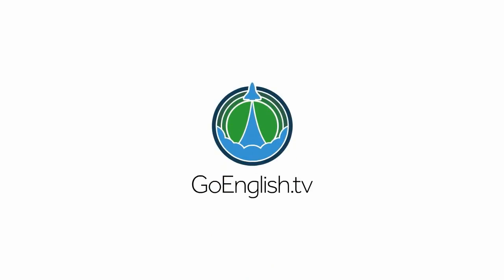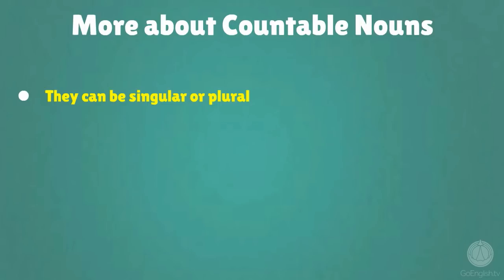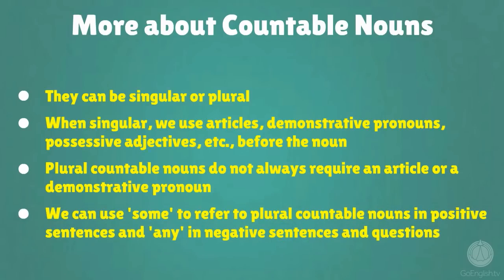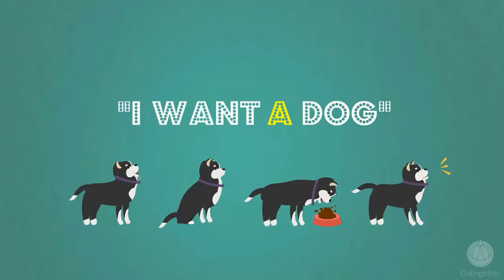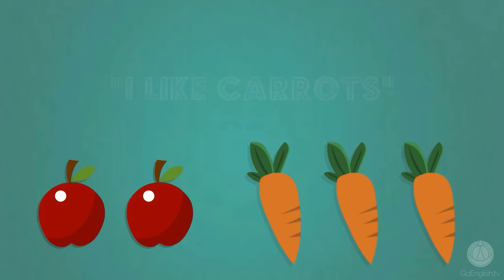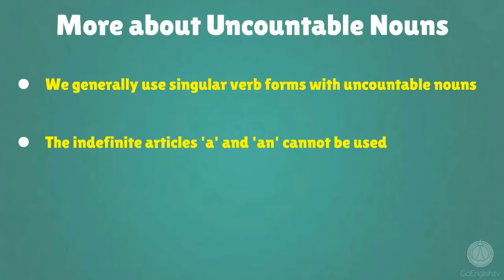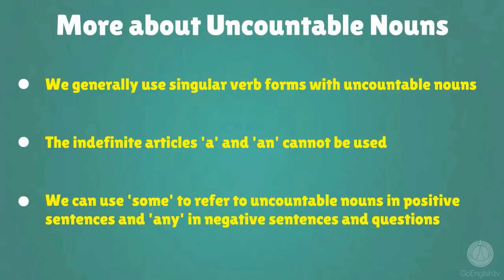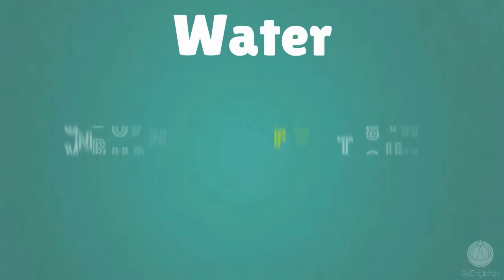Countable & Uncountable Nouns in English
Nouns in the English language can be divided up into two types: countable (sometimes called just count) and uncountable (sometimes just called uncount nouns.)

Countable Nouns
Countable nouns are nouns that can be singular or plural and, as the name suggests, can be counted.

When used in their singular form, we place articles, possessive adjectives, demonstrative adjectives, etc., before the noun. Essentially, it cannot stand alone.

My dogs, The cars, Those birds, etc.

On the other hand, countable nouns in the plural form do not always require an article or pronoun.

We love children, Guitars are expensive, etc.

We use the word 'some' to refer to plural countable nouns in positive sentences and the word 'any' in negative sentences and questions.

We have some copies in the back.
Do you have any pencils?
Let’s look at these different rules using the topic cars:

I miss my car. (Use of a demonstrative adjective)
I like cars. (No article or pronoun)
We have some vintage cars from the 1950’s. (Use of the word some)
I am not selling any cars. (Use of the word any)
And now with horses:

That horse is beautiful.
Horses are sometimes wild creatures.
Some horses are sold for meat on the black market.
Don’t you own any horses?
Uncountable nouns
Uncountable nouns are nouns that, predictably, cannot be counted.

Singular verb forms are usually used with uncountable nouns.

The coffee is cold.
The indefinite articles a and an cannot be used with uncountable nouns.

INCORRECT: I have gained a weight.
CORRECT: I have gained weight.

As with countable nouns, we use the word some to refer to uncountable nouns in positive sentences and the word any in negative sentences and questions.

I have some pasta here for everyone to share.
Is there any mud in the driveway?
Let’s look at these different rules using the topic sand:

There is some sand on the floor.
I don’t have any sand in my pockets.
And now with bread:

There is some bread left over from supper.
Is there any bread in the pantry?